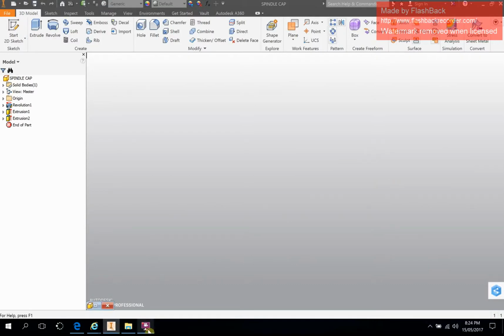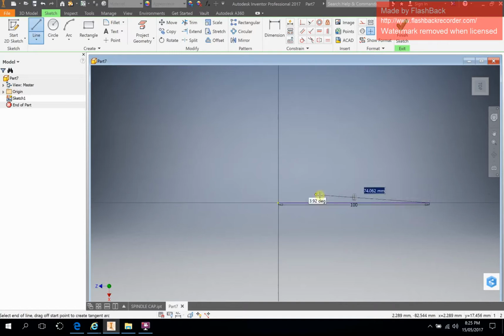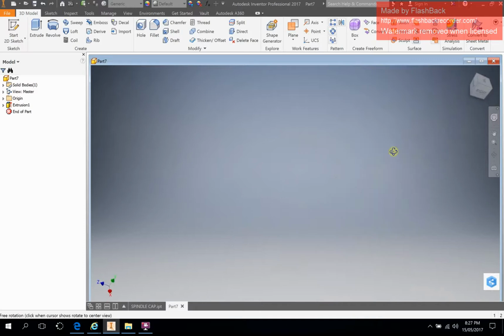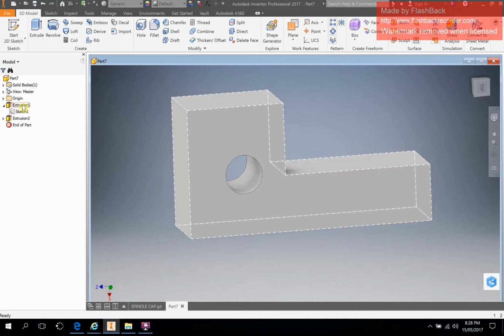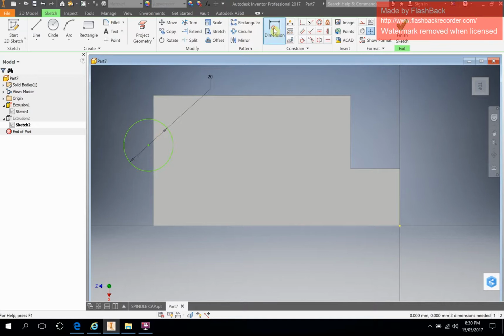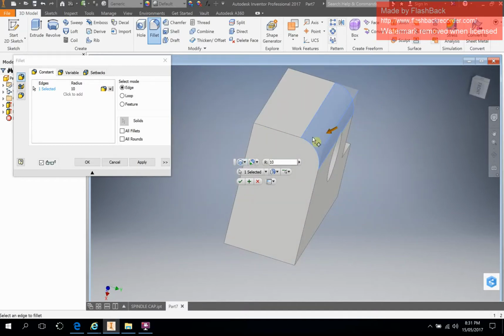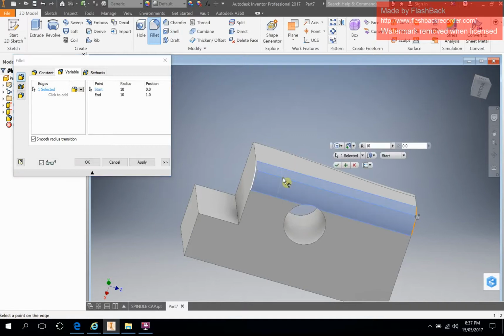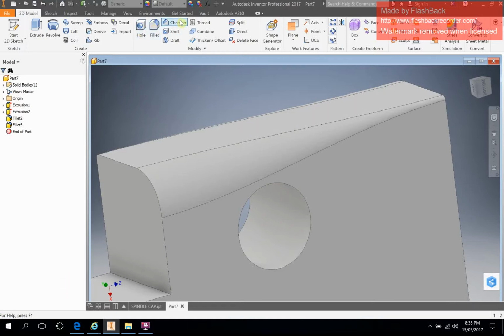Inventor Basics 2